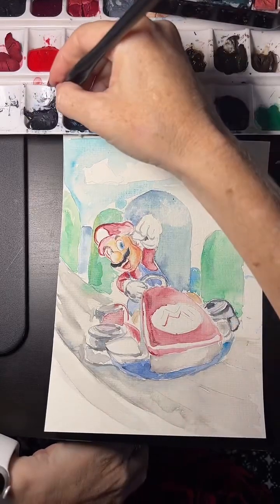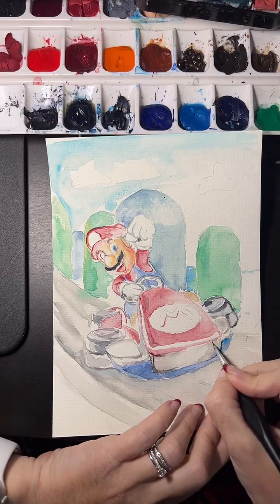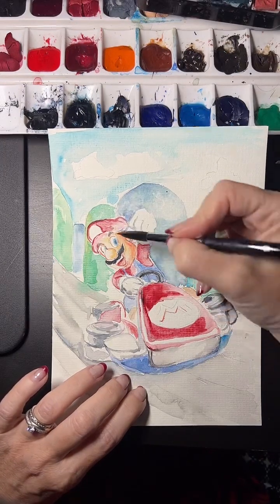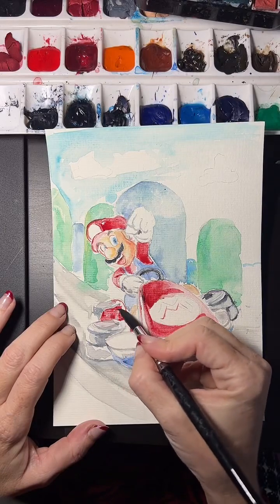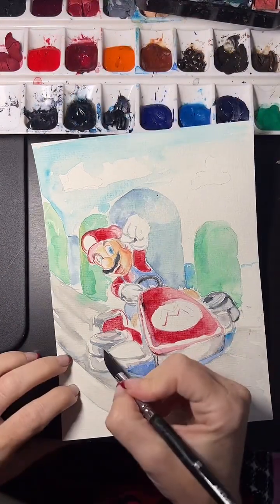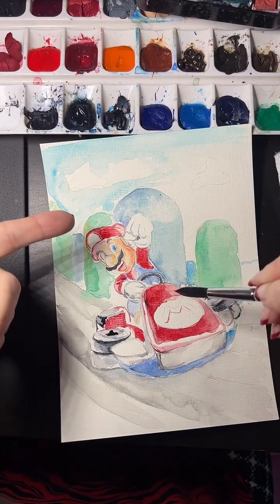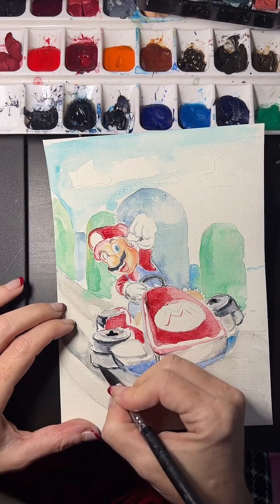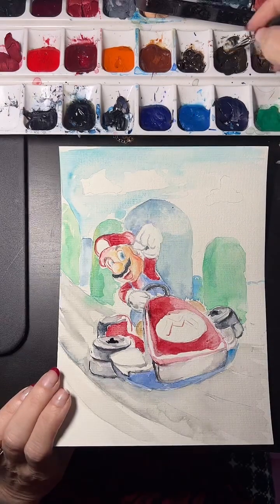Super Mario kart fanart watercolor live painting watercolor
Super Mario fanart watercolor painting🎨🍄🍄

Mario, being a video game character, had been exposed to various types of art styles that are ever-changing with the times. This means that he had gathered quite a lot of art styles that, while distinct from each other, defines Mario very well.
Here I created him in watercolor in more of fine art approach